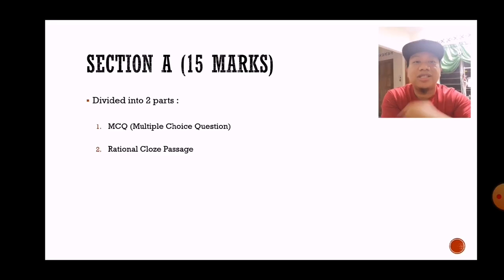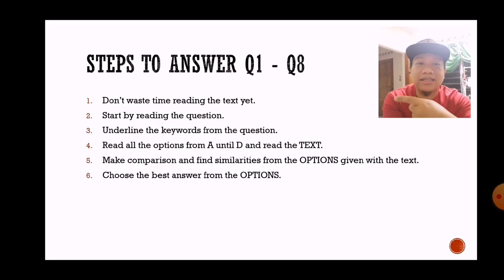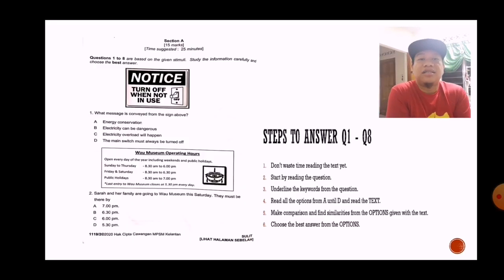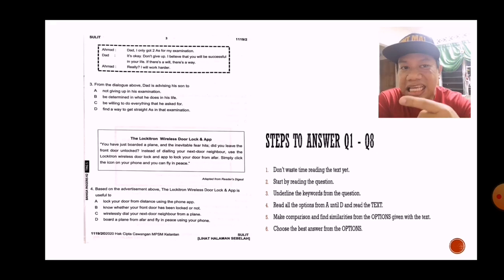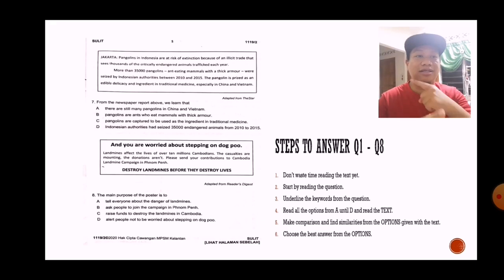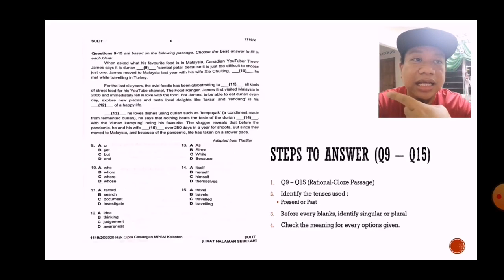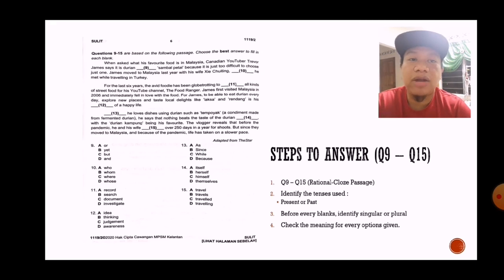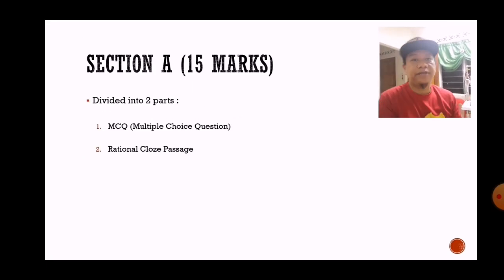# kufachannel Learn English Online with Sir Faizal : Section A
This video covers on Section A for English Language Paper in SPM. There are 2 parts for Section A :

1. MCQ (Multiple Choice Question
2. Rational Close Passage

SPM will start next week, I hope that everyone will achieve their desired SPM targets, Good Luck to all SPM Candidates ❤️